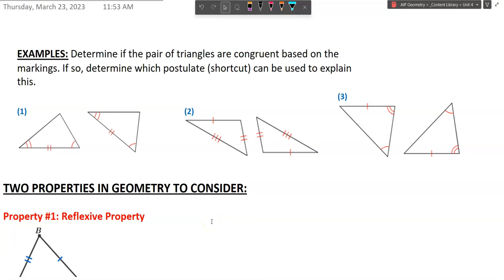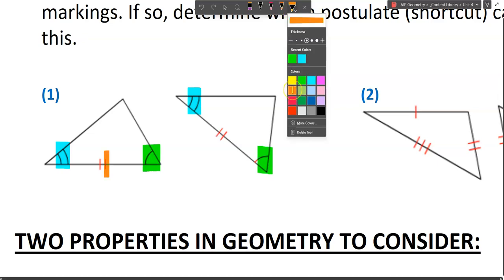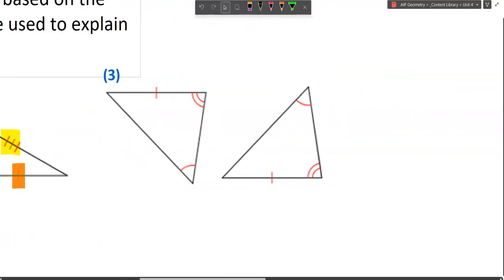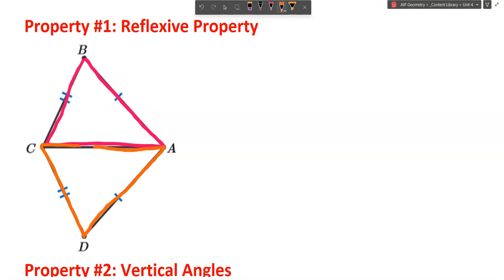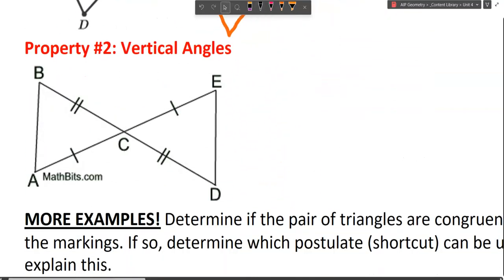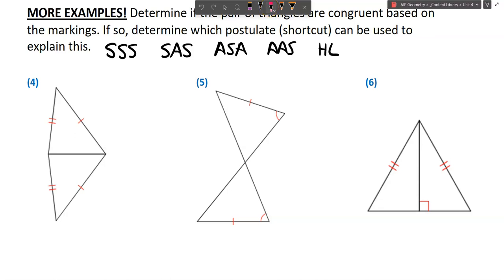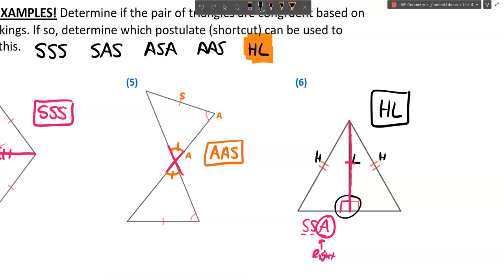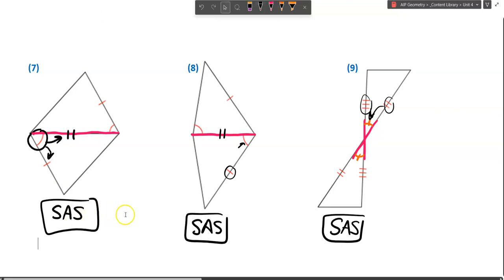Additional Triangle Congruence Ex